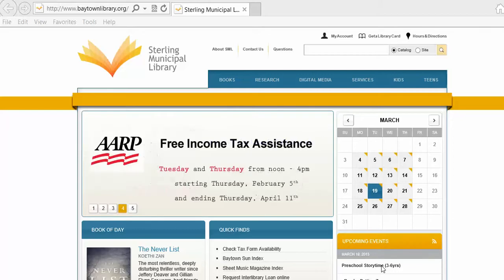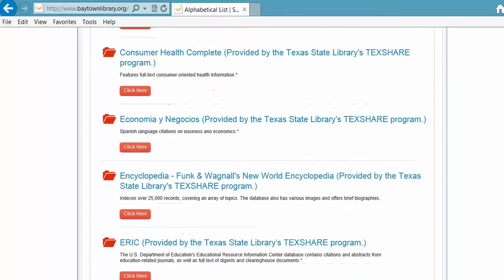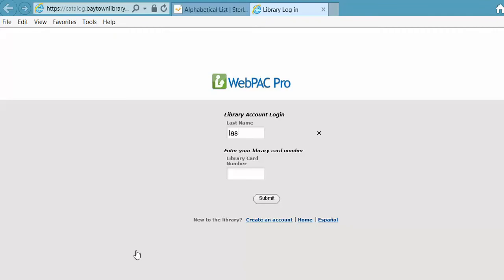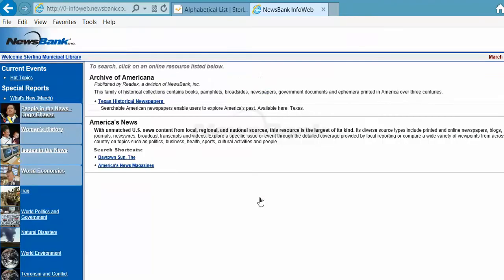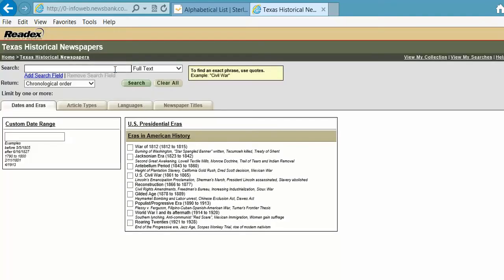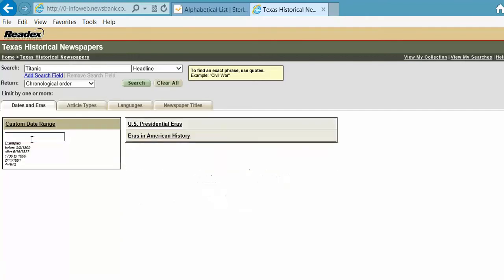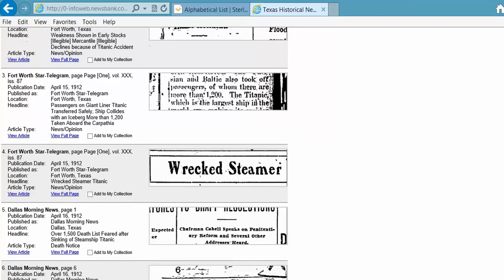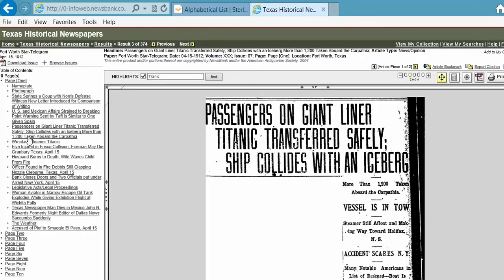Primary Source Research at Sterling Municipal Library with Texas Historical Newspapers - Beginning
Begin using Texas Historical Newspapers database to search for historic newspaper articles.